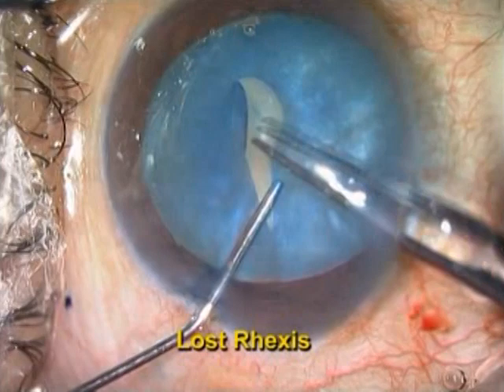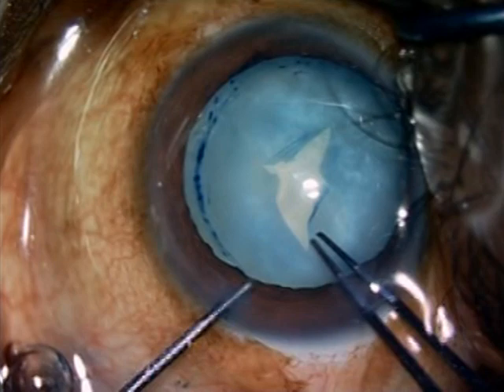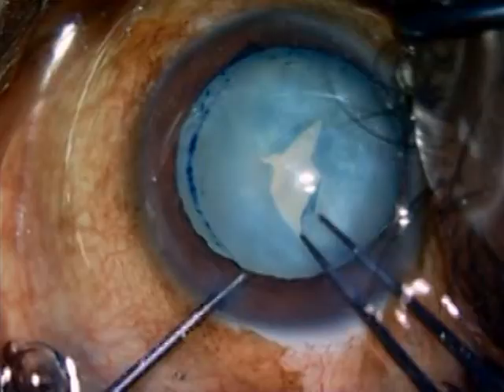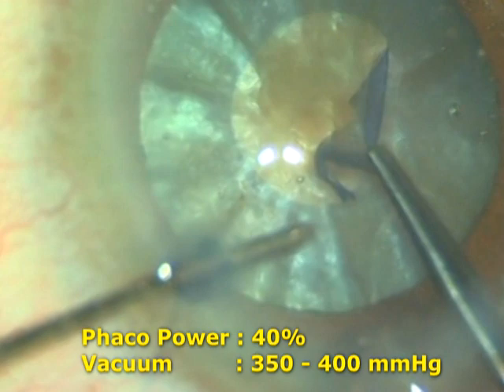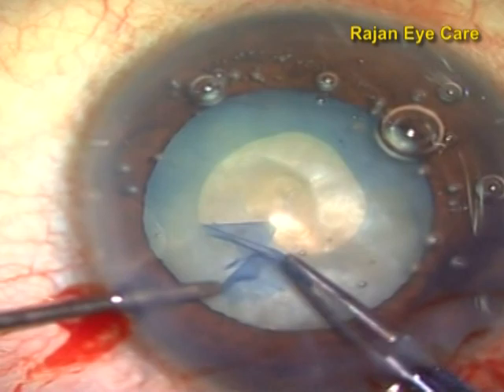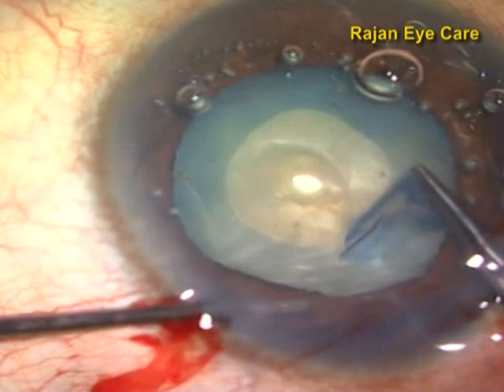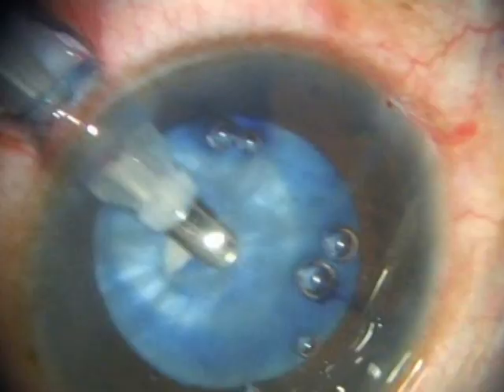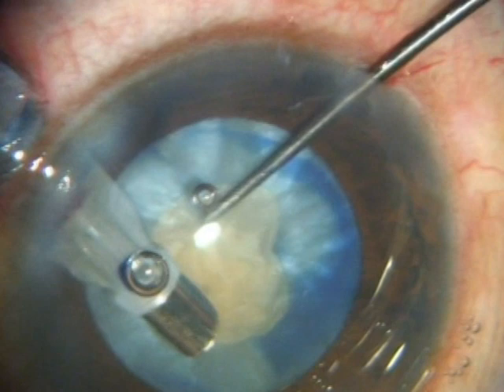Punchorhexis by Prof.Dr. Mohan Rajan